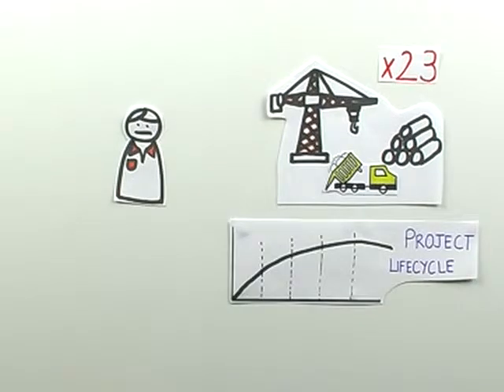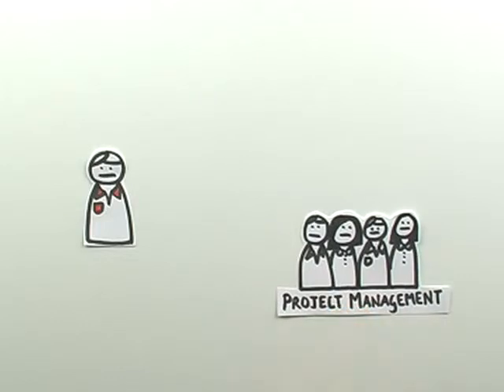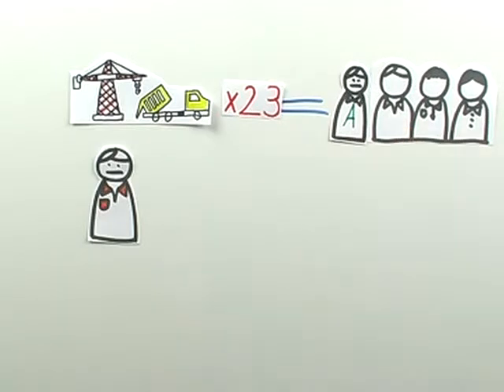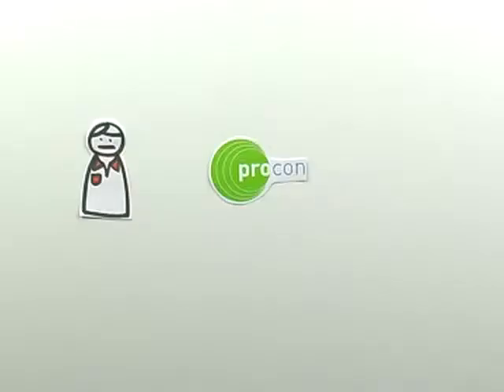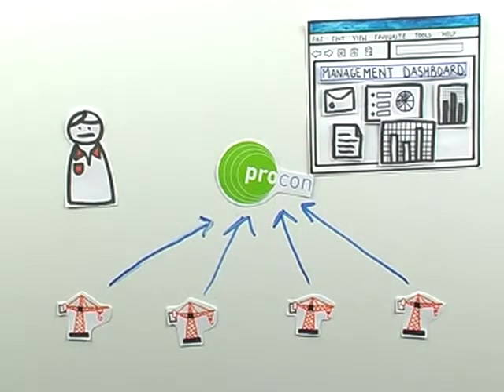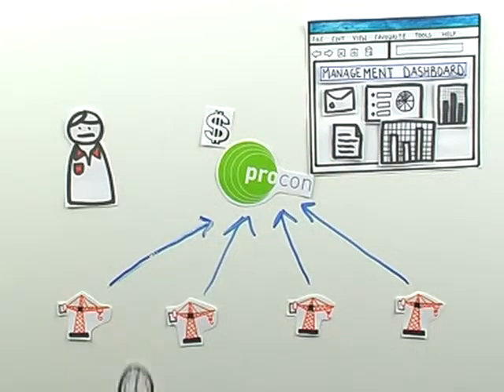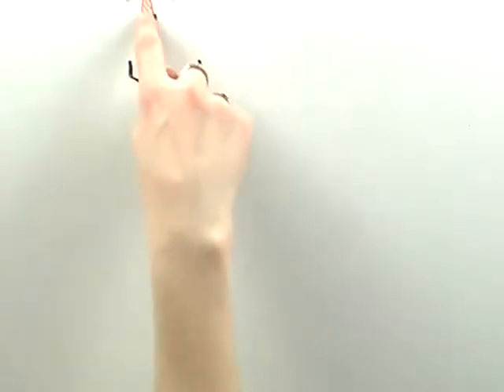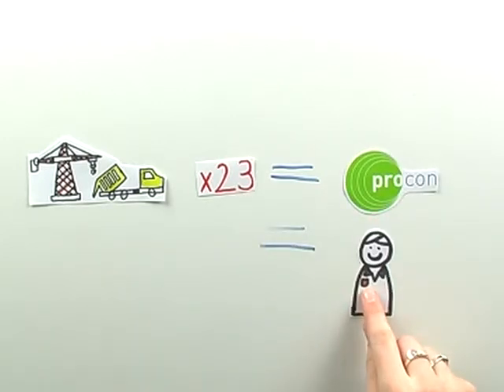Risk management on major projects - using ProCon to monitor cost, schedule, contractual risk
Venture Managers use ProCon to monitor cost, schedule, contractual risk

Bill is the VP of Projects Development and responsible for delivering E&P capital projects to specification, within budget and on time.  Bill's job is a complex one and relies on a team of experienced Project Managers who Bill knows and trusts.

Bill is currently responsible for 23 major capital projects around the globe.  The projects are at varying degrees of maturity, from feasibility study, to front-end engineering and design, to construction phase and commissioning.  Each project has its own unique contracting strategy but Bill is unsure that every project is adequately protected from the contracting risks that may affect project cost and schedule.

This animation describes how ProCon solves Bill's problems.

where you can also request a higher quality version of this YouTube video.